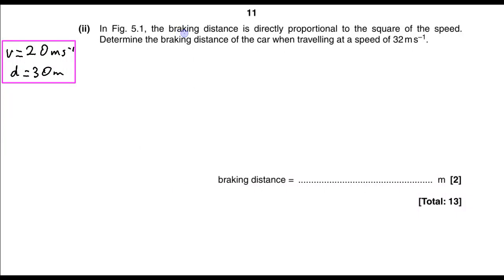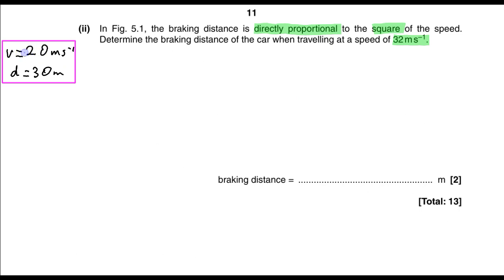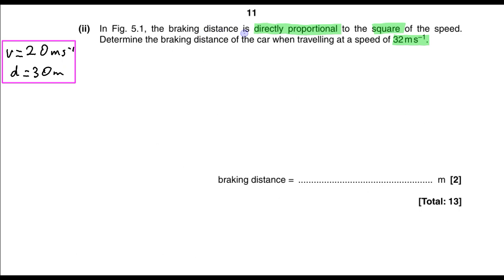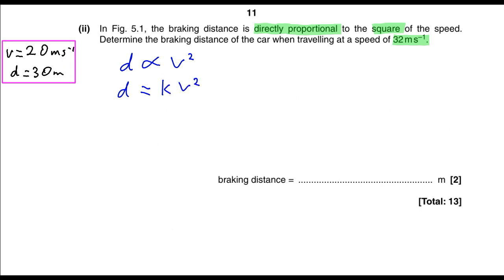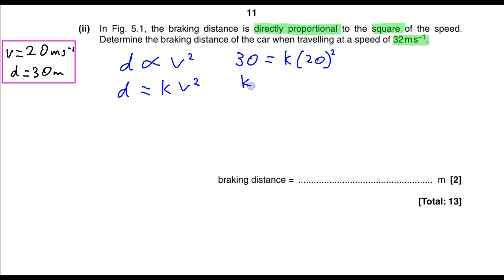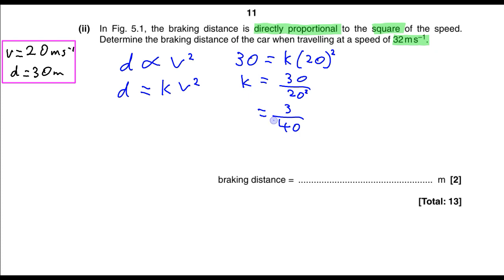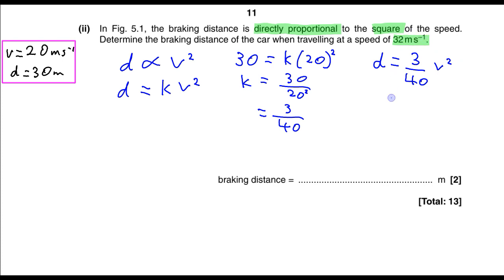OCR Physics A-level June 2010 Unit 1 Question 5d(ii): Braking Distance & Speed